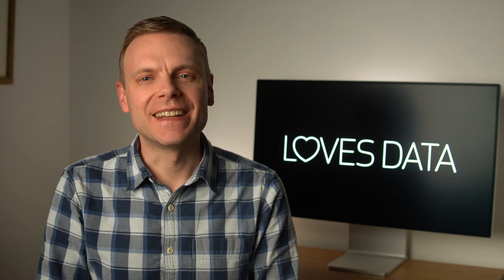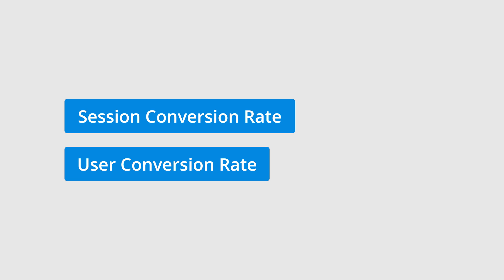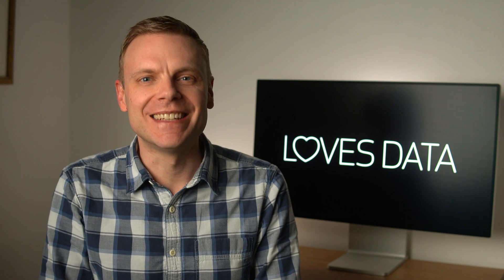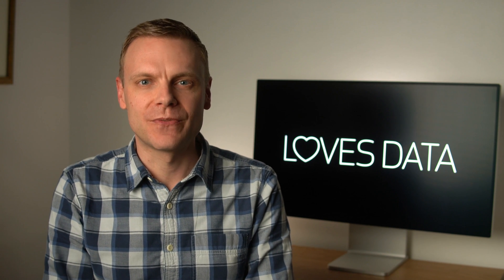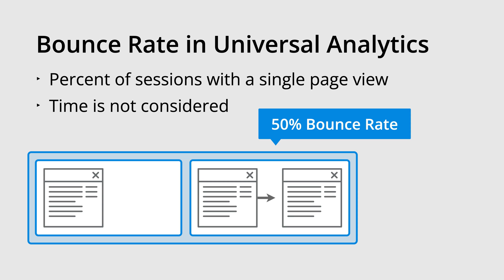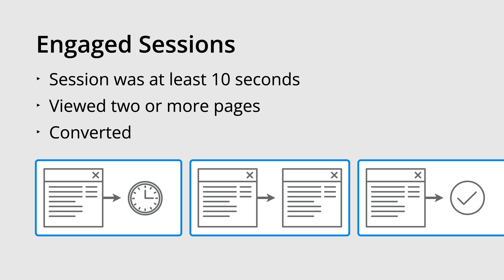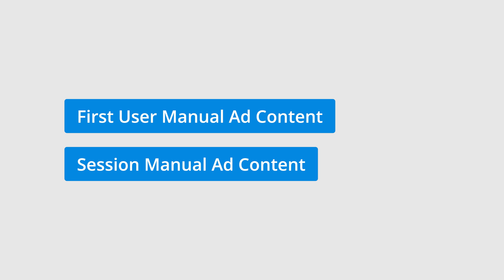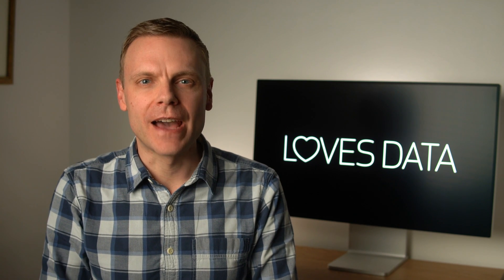Insiders Update: GA4 Bounce Rate, Conversion Rate, And More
This Insiders Update covers Google's announcements for Google Analytics 4 (GA4), including the new conversion metrics, bounce rate, and dimensions.

JUMP TO A TOPIC:
0:00 Introduction
0:22 Conversion metrics in GA4
1:57 Bounce rate in GA4
3:13 Dimensions for campaign content and term in GA4
4:03 Conclusion

SAY HELLO!